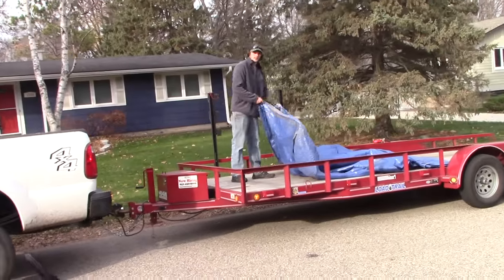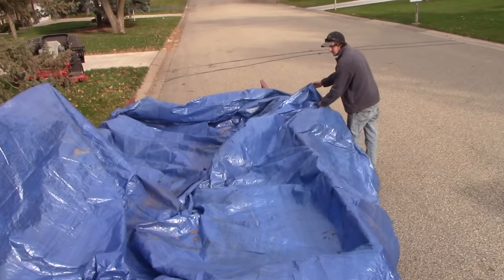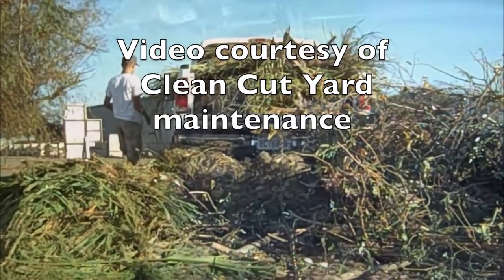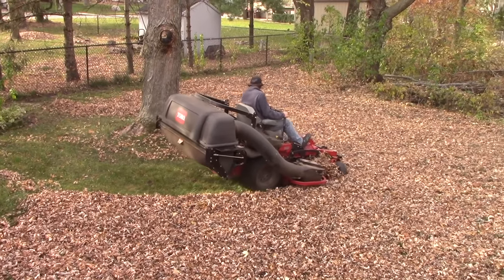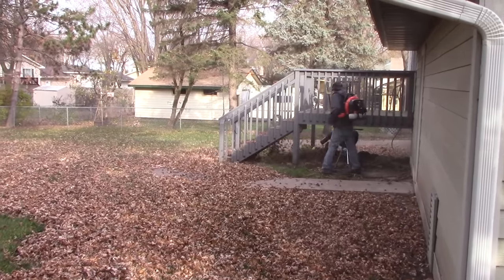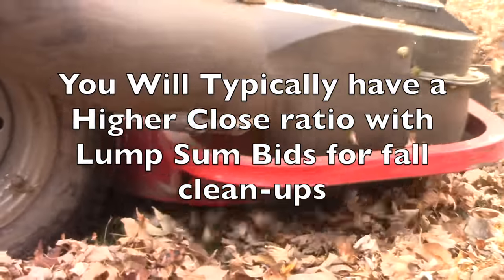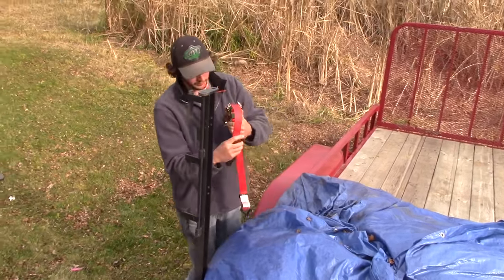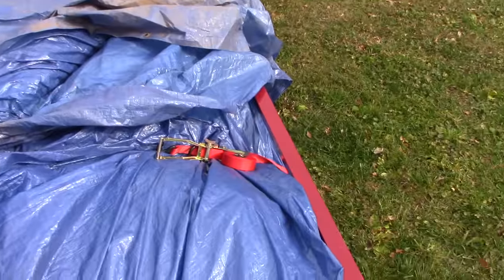Fall Clean-up Leaf Removal Tips plus help bidding Woodbury MN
Fall Clean-up and leaf removal tips plus help bidding and estimating for the job.  The "LEAF BURRITO" Removal method and how to charge for a landscaping fall clean-up-even without the Right set up or equipment! Fast tips help you do it! Lawn care made easy 😃 We service Woodbury Mn, Mendota Heights MN, Eagan Mn, and more.

3m work tunes